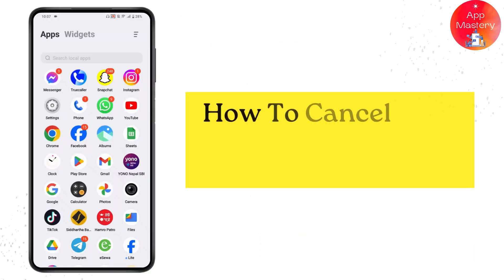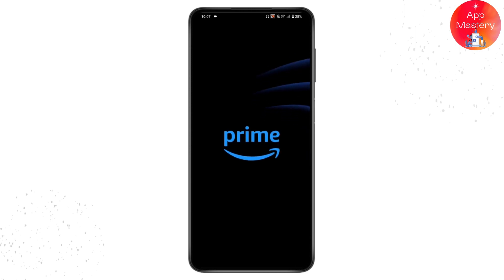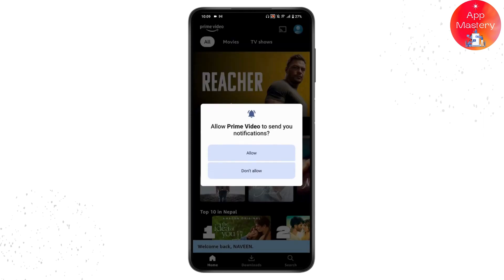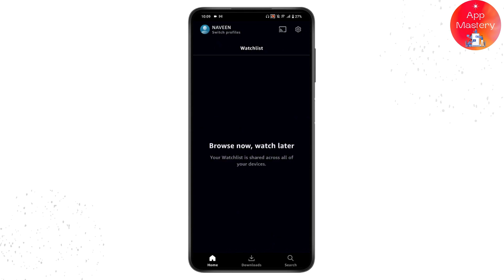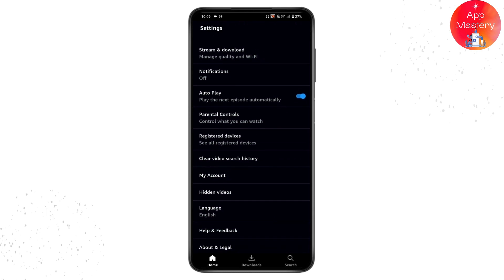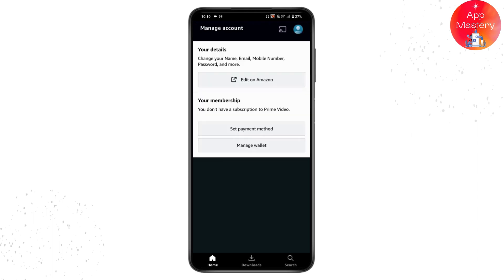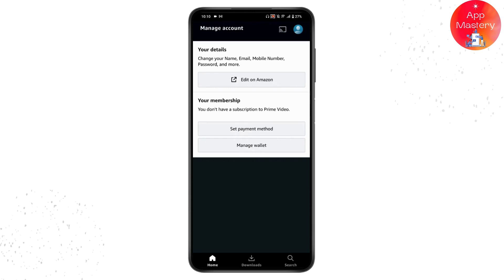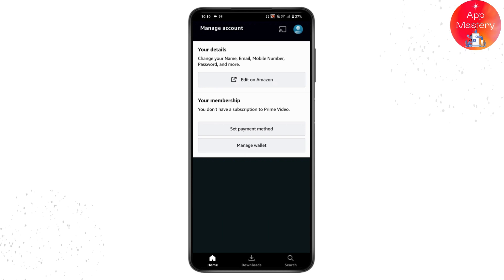How To Cancel Auto Payment On Amazon Prime Video 2024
How To Cancel Auto Payment On Amazon Prime Video

Ready to take control of your Amazon Prime Video subscriptions? Dive into this step-by-step tutorial from AppMastery! Discover the simplest method to cancel auto payment on Amazon Prime Video and regain control over your subscription preferences effortlessly.

Learn how to navigate the Amazon Prime Video settings with our guidance as we walk you through the process of canceling auto payment directly within the app. From accessing your account settings to managing subscription details, we've got you covered every step of the way.

Join us now and unlock the secrets to seamlessly canceling auto payment on Amazon Prime Video. Let AppMastery be your ultimate guide to managing your subscriptions with ease and confidence!

🌟 Key Takeaways:

Effortlessly navigate Amazon Prime Video settings
Cancel auto payment with ease directly within the app
Don't miss out! Watch now and regain control over your Amazon Prime Video subscriptions with AppMastery!